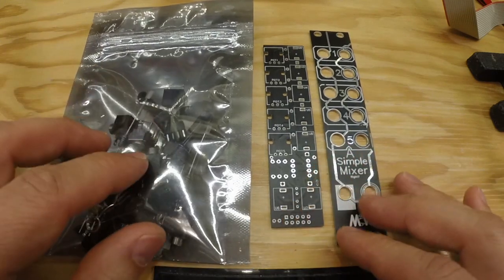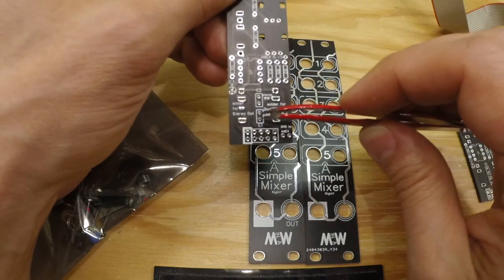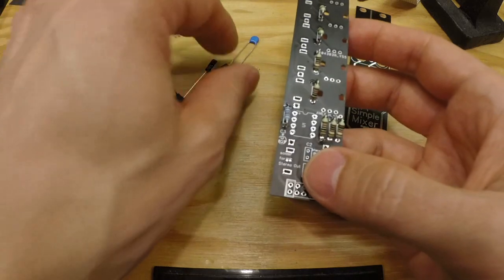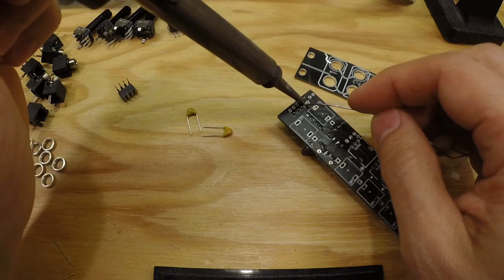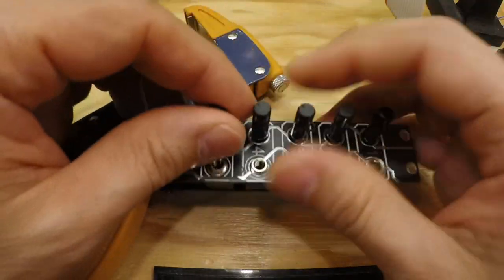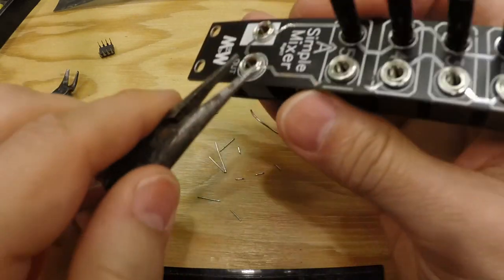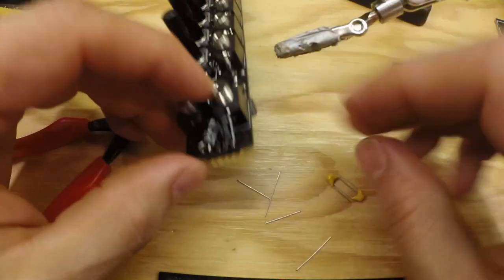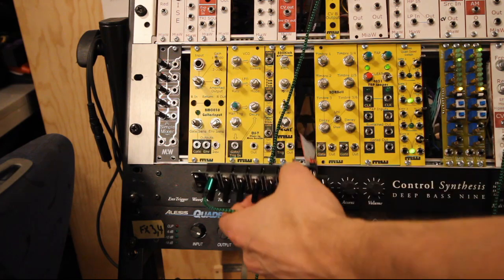Slow and thorough soldering instructions for the ASMR (version 1-1.2)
this weeks video is for those of you who either won and or bought the ASMR (A Simple Mixer Right?). I am still waiting for the new boards which will fix the flaws I have found. 9pcs Will hopefully be in the store within a week with more to come when I know it works as it should and I can order more.

I will have to make another video for the "final" version I guess, but this one should cover all the versions I have sent out so far.

Next week I have hopefully finished another MiaW module to make a Project video about.

If you want to follow the work that goes on behind making a module like this, and other "behind the scenes" kind of stuff, then consider becoming my Patron over